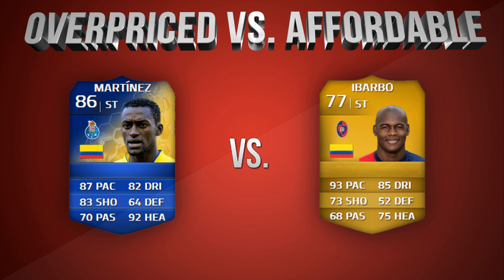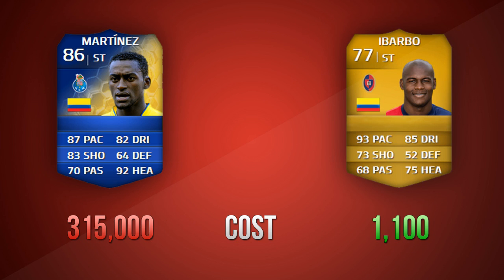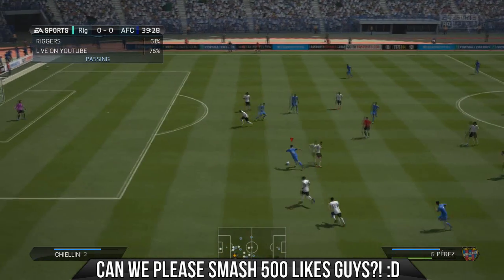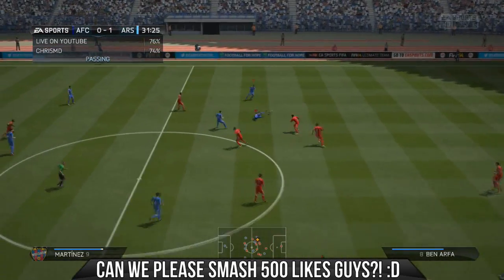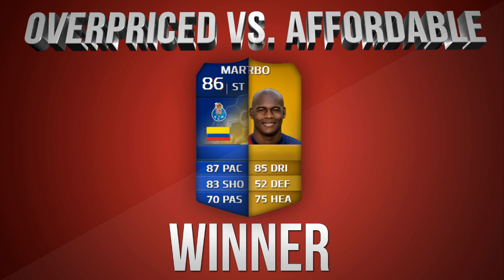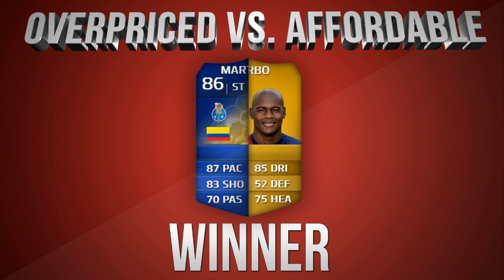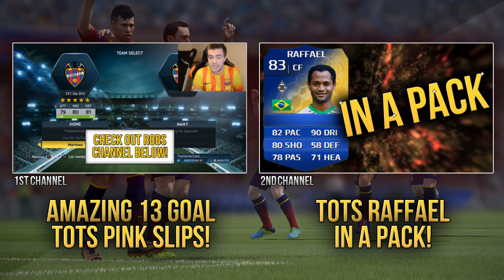FIFA 14 | OverPriced vs Affordable: ToTS MARTINEZ vs IBARBO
CAN WE HIT 500 LIKES FOR THIS EPIC OvA!?